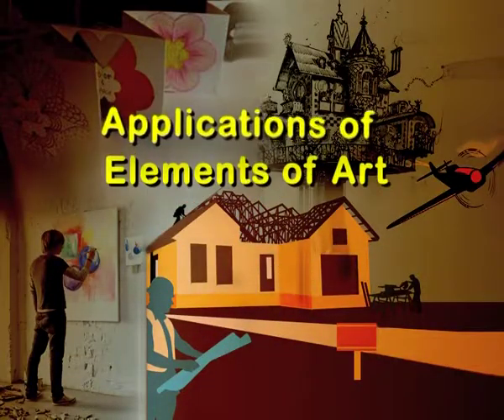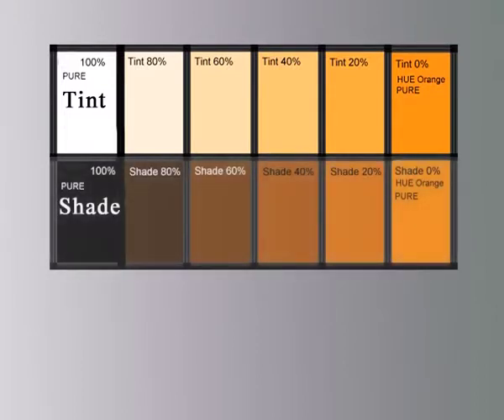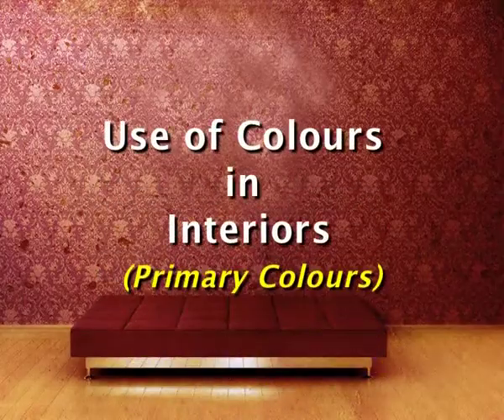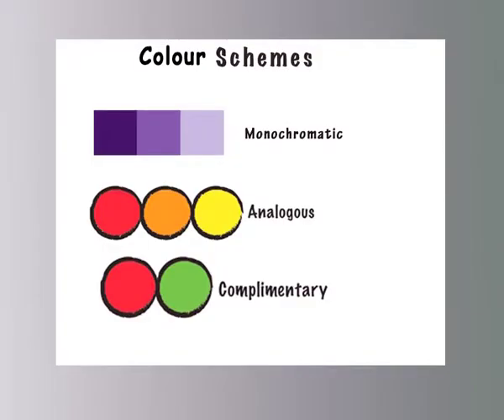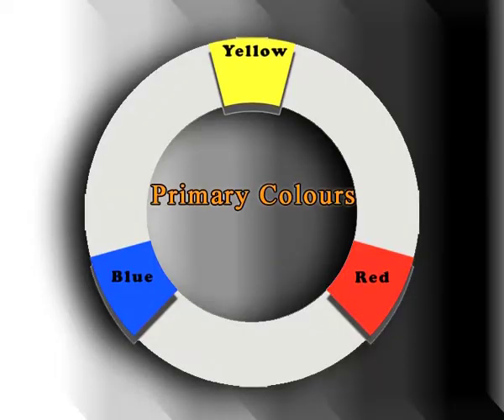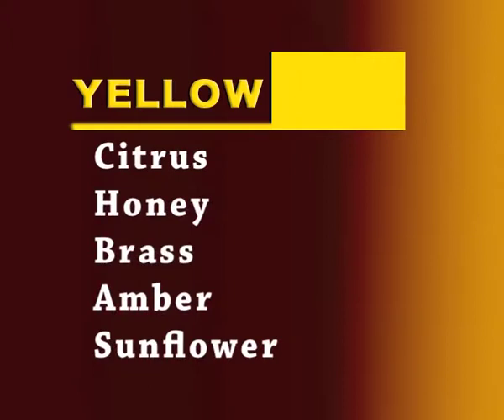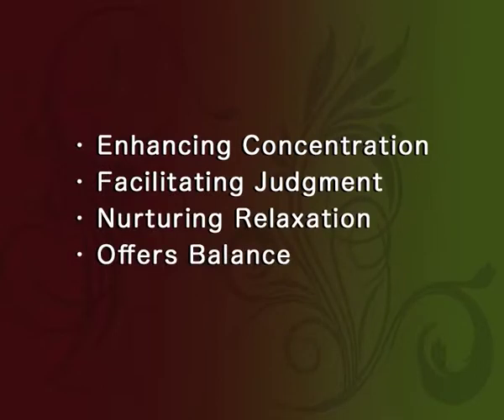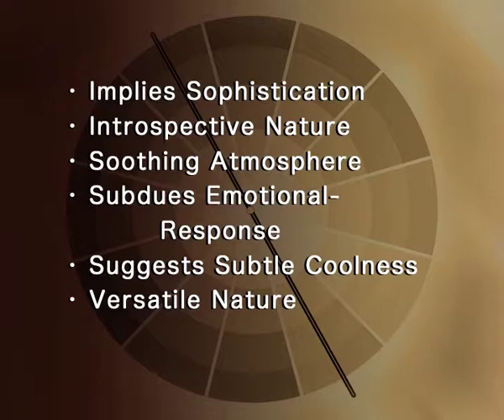Applicaion of Elements of Art - 1